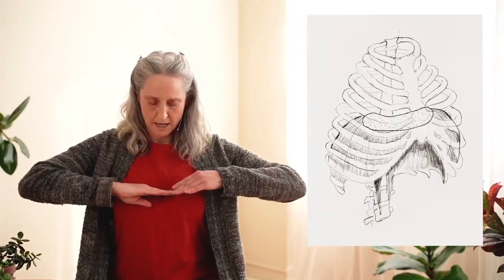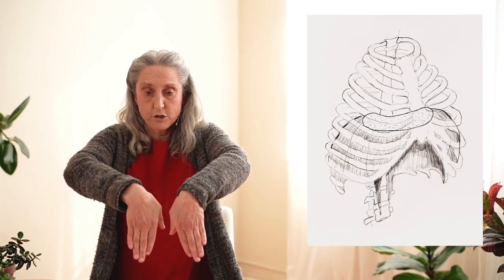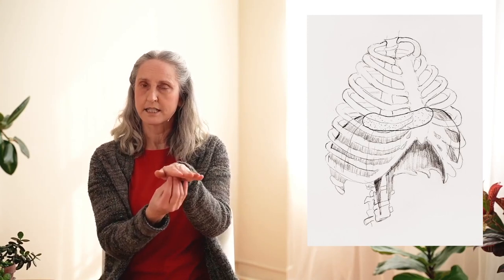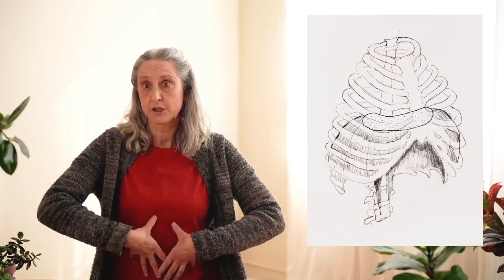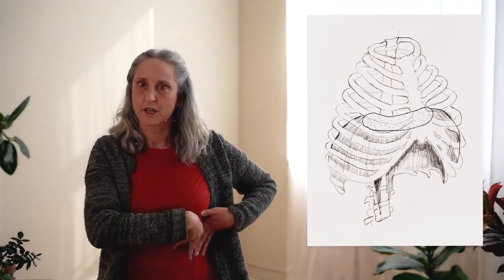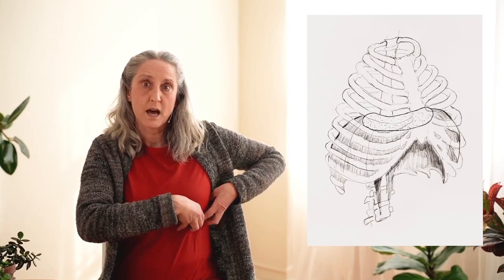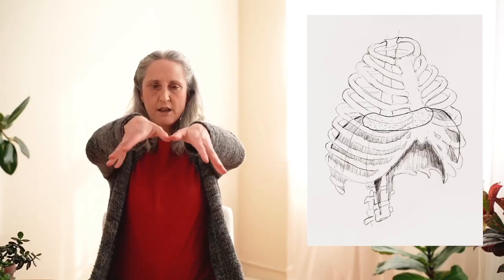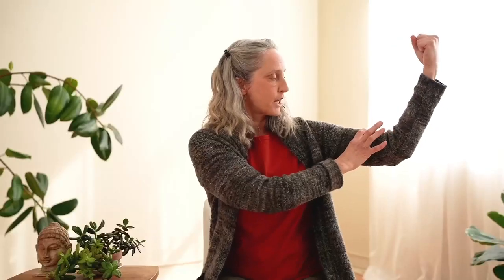The diaphragm muscle: structure, function, and benefits of optimal diaphragmatic breathing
How to correctly diaphragmatic breath | Benefits of breathing diaphragmatically
Have you ever wondered why your lower ribs move away from the body when you breathe diaphragmatically? Explore the diaphragm’s anatomy and the mechanics of the diaphragmatic movement in this short talk.